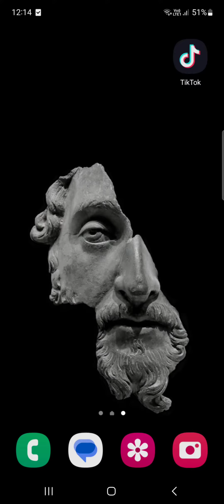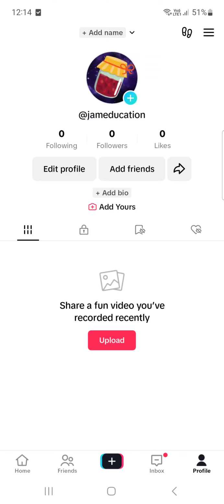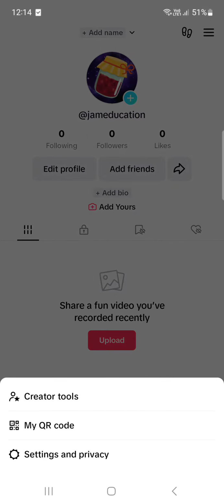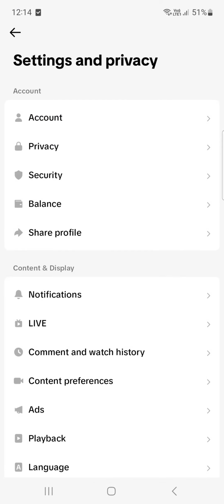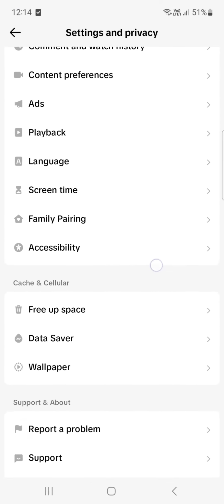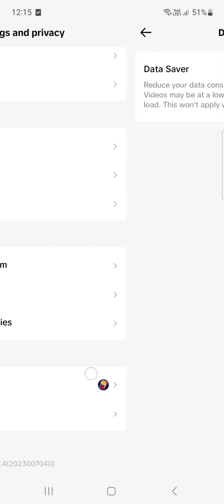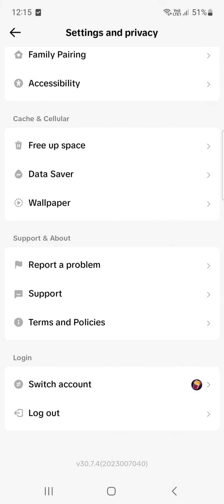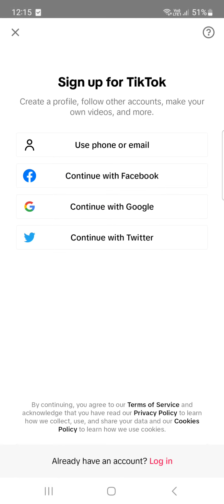How To Add Account On TikTok?